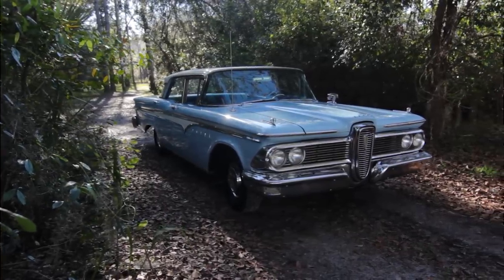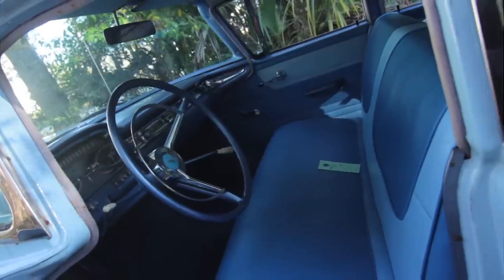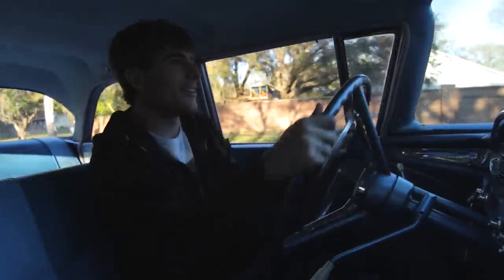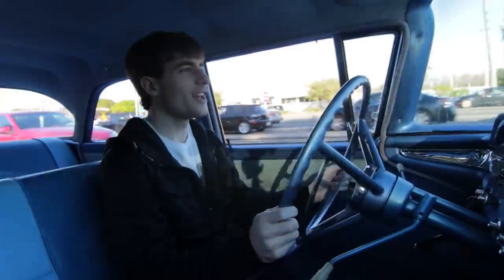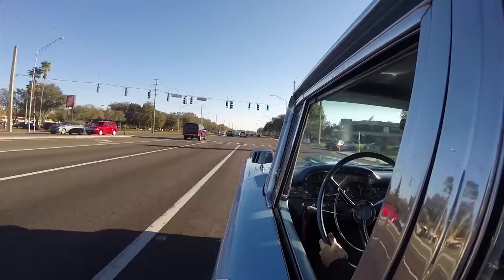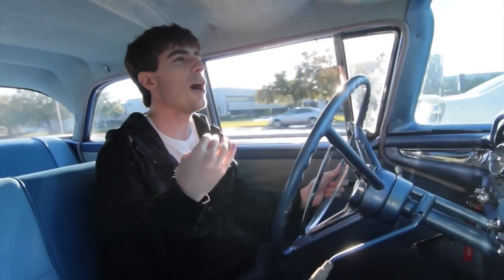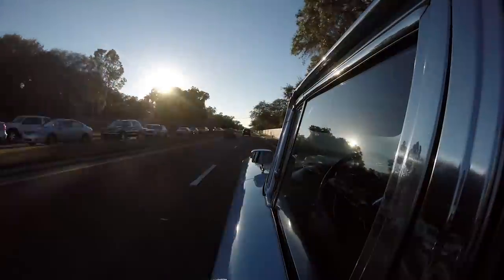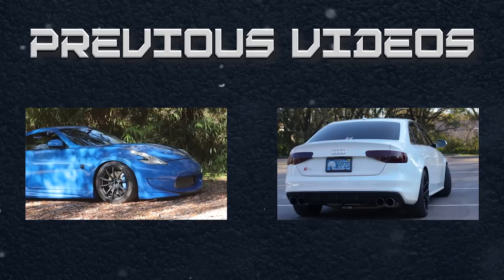1959 Edsel Ranger Review!- The Biggest Failure in Automotive History?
For this video, we hop in Jordan's beautiful Edsel Ranger- often considered the biggest automotive failure in history due to the cost of development verses the number it sold. It was my first time ever driving a classic with the "three on the tree" shifting format with clutch and all. It was a really fantastic time. Social stuff, T-shirts, and more below!